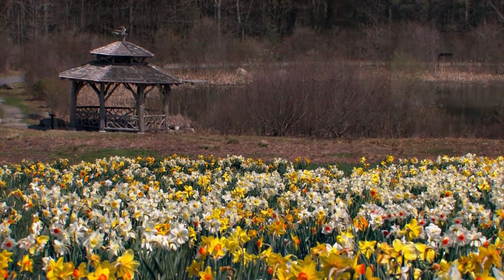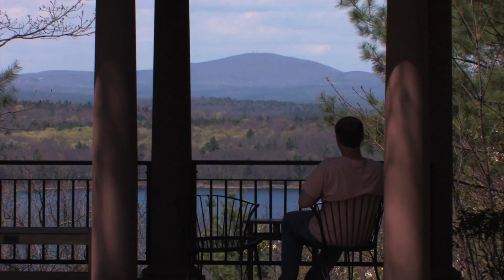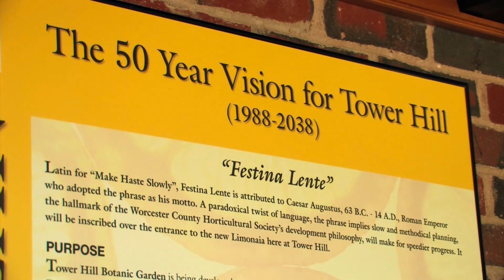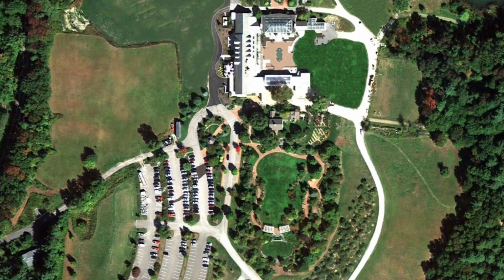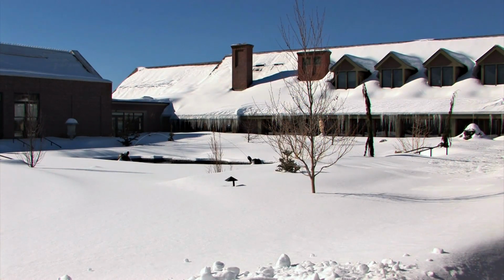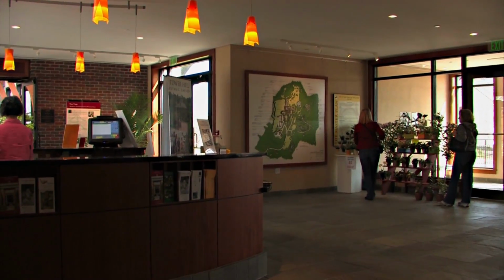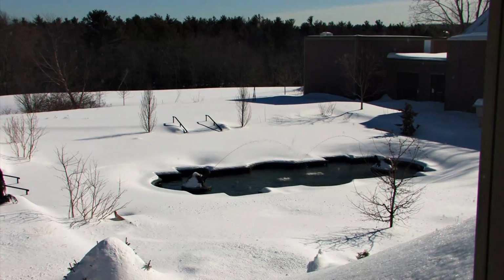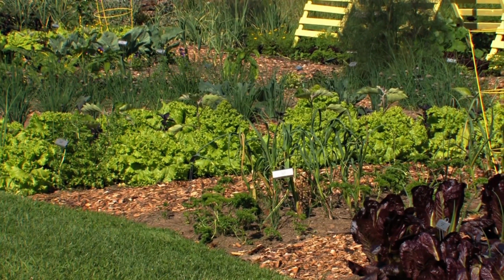A View from Tower Hill